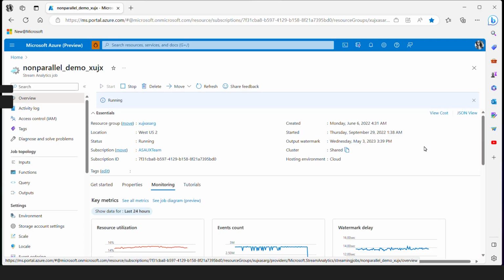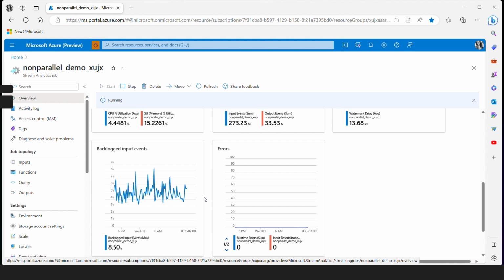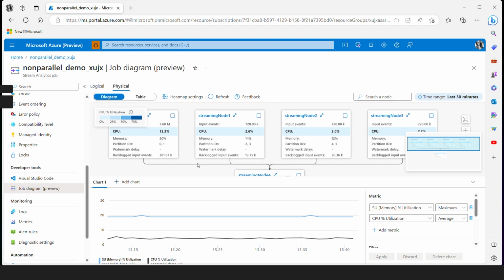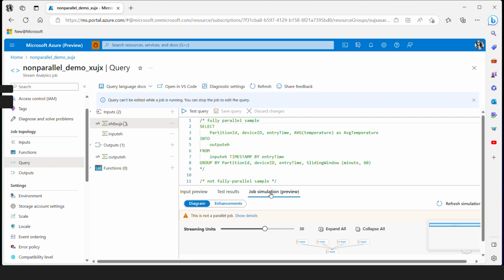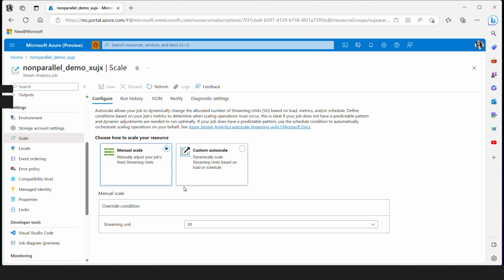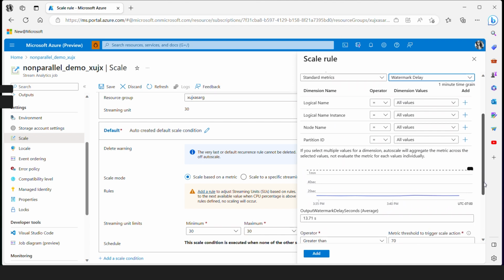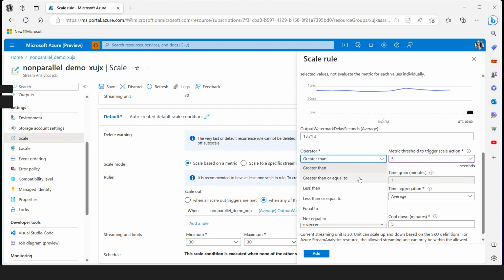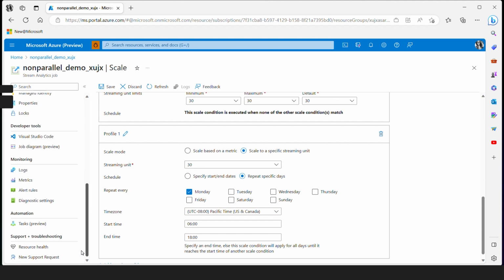Optimize your Azure Stream Analytics job by learning about Parallelization and Autoscaling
Azure Stream Analytics is a fully managed stream processing engine that is designed to analyze and process large volumes of streaming data with sub-millisecond latencies using jobs. Parallel jobs have the most scalable scenarios in Azure Stream Analytics. Watch this short video to learn how to identify whether your job is running in parallel mode and make use of custom auto-scale to ensure your job's resources are being used optimally!